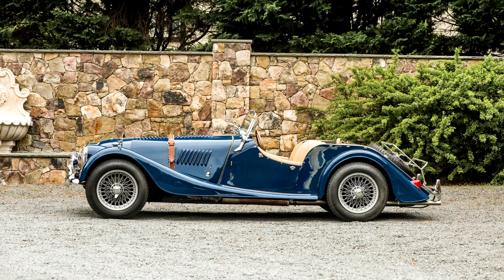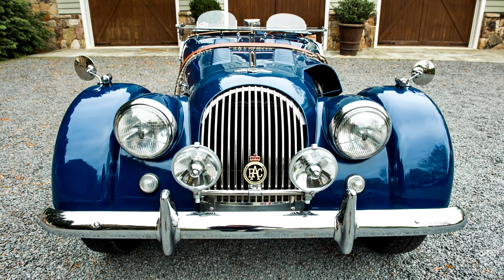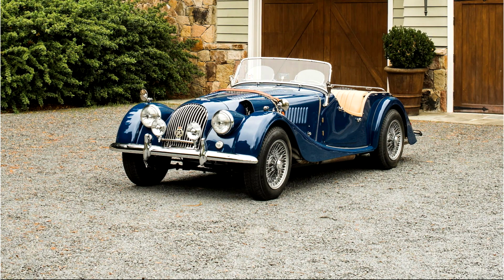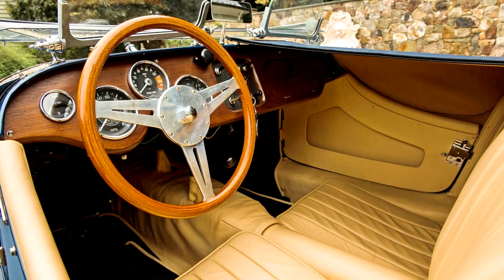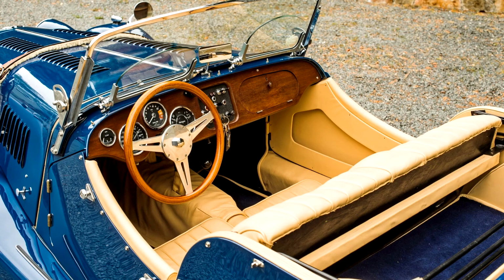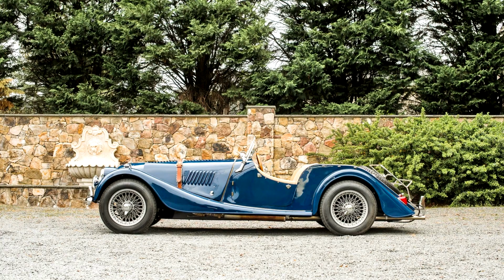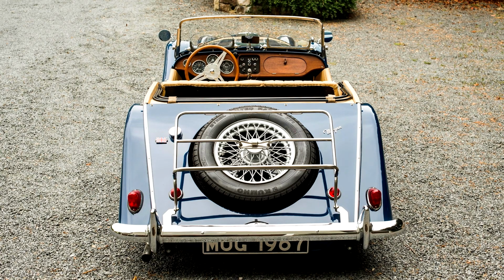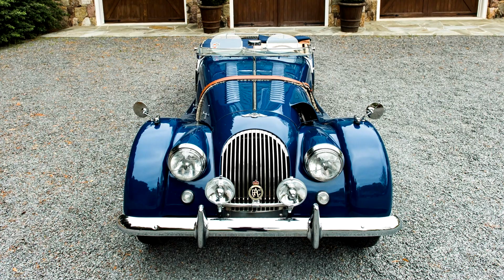Morgan 4 4 Roadster 1967